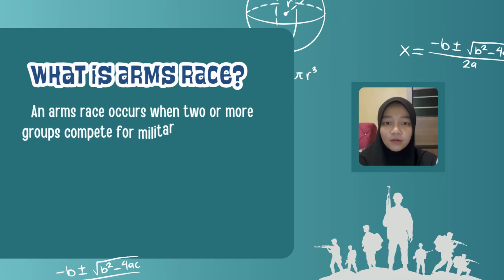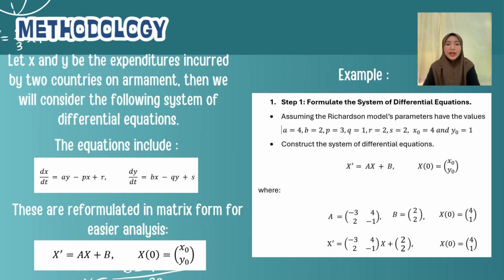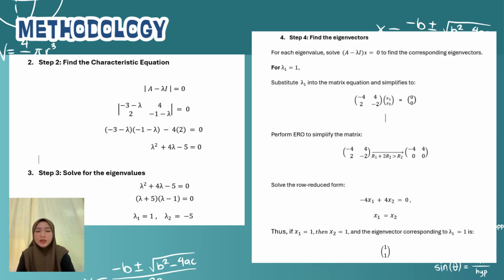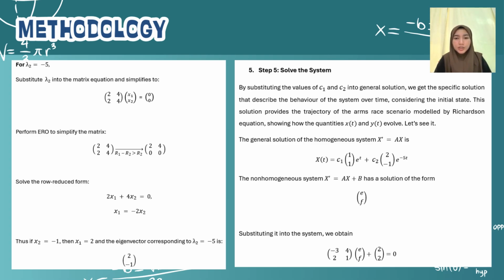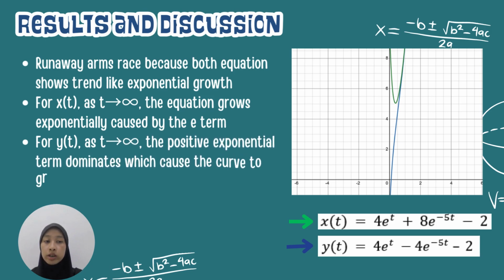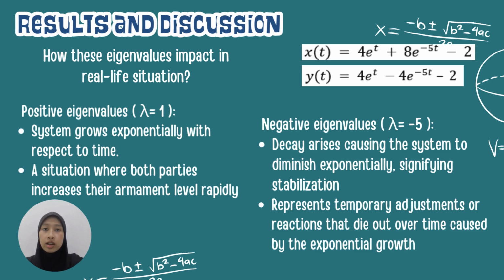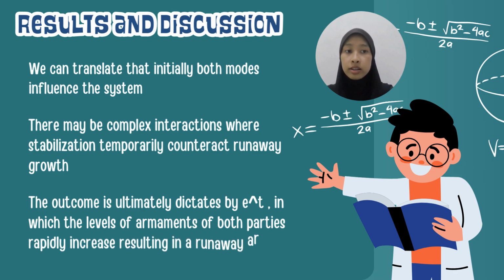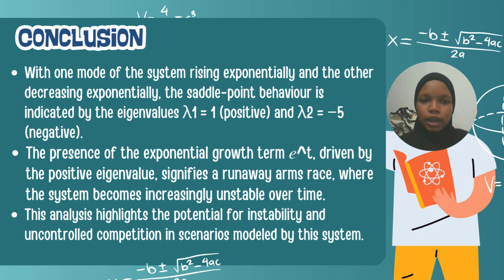SMS2023 LINEAR ALGEBRA - ARMS RACE (GROUP 19)